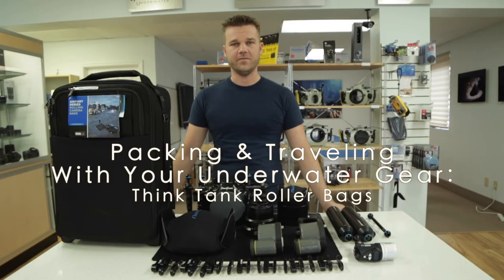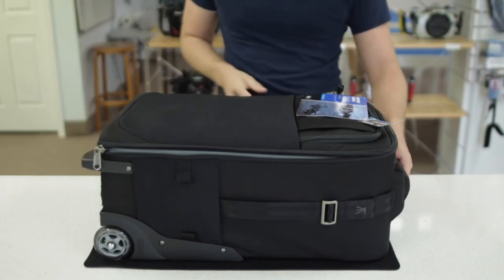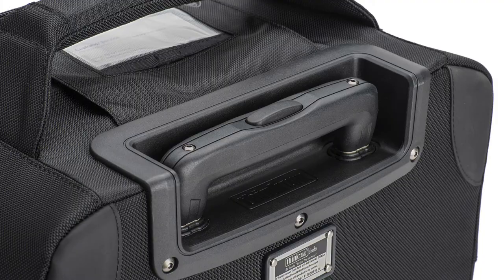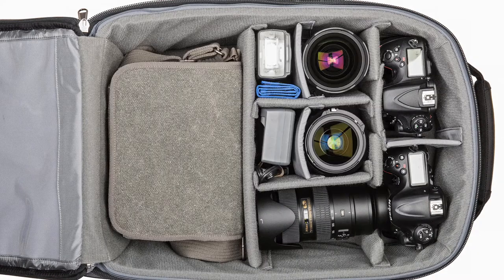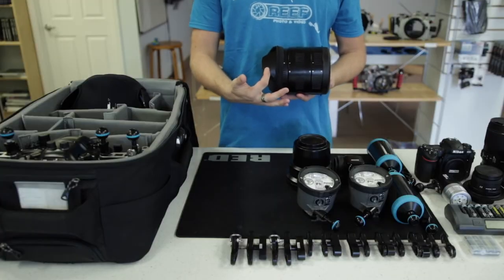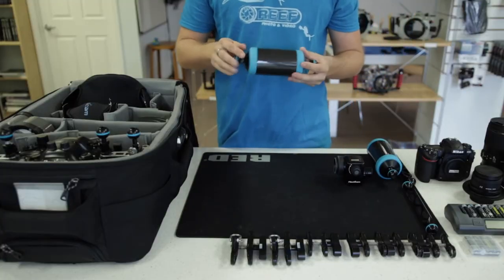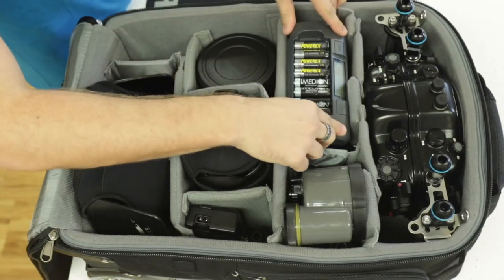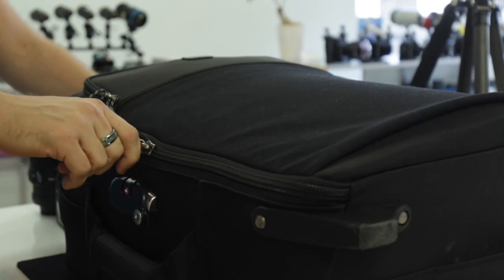Packing and Traveling with Your Underwater Gear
In this video will be discussing packing and traveling with your underwater imaging equipment using Think Tank's Security and International Roller Bags. We’ve all had trips were checked luggage doesn’t make it to the final destination, and nothing could be more frustrating than beginning your dream dive vacation without your camera gear. The great thing about these bags is that they are a legal airline approved carry on size and have plenty of room for carrying all of your essential underwater camera equipment directly onto the plane with you. In fact, these bags really couldn’t make it any easier.

Have further questions about packing and traveling with your own underwater equipment?